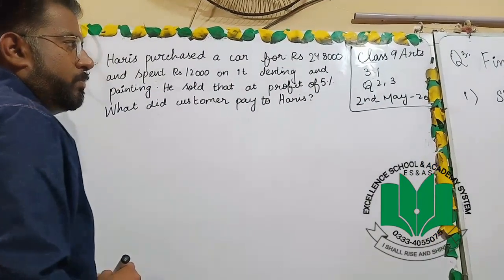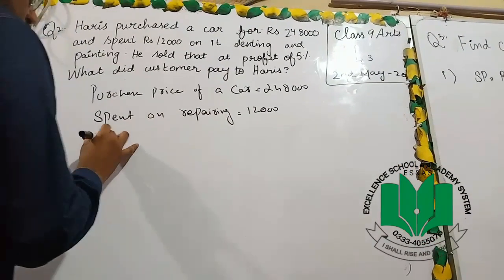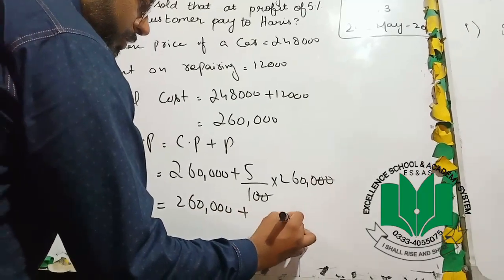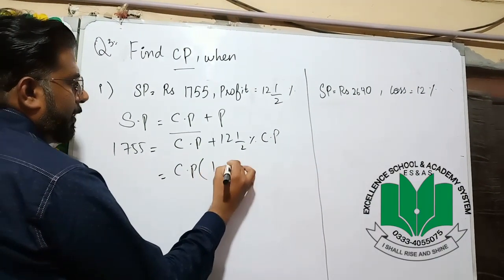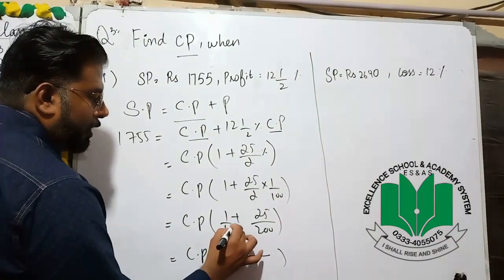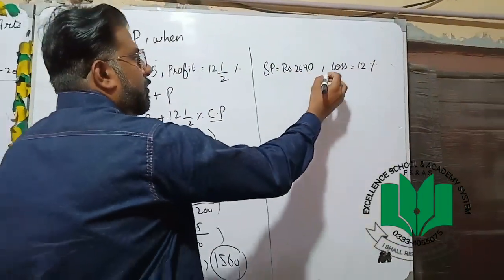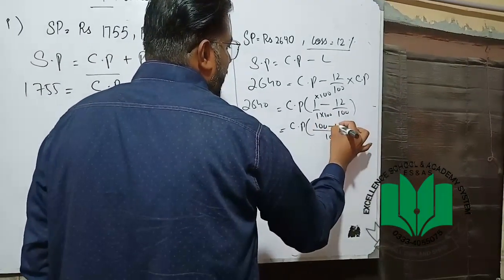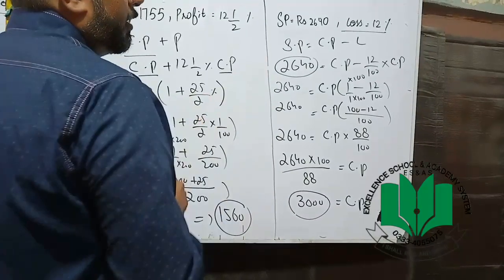Class 9th arts math ex# 6.1.....2/5/20....sale price ,cost priceSir faiz rasool jutt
sale price cavite owner type jeep brand new price,
j. sale 2020 with price,
j. sale 2019 with price,
jalandhar kothi sale price,
j. sale 2020 with price online shopping,
j sale 2020 with price winter collection,
j. sale 2019 with price online,

3 price on flash sale,
5 rupees note sale price,
redmi note 8 sale price